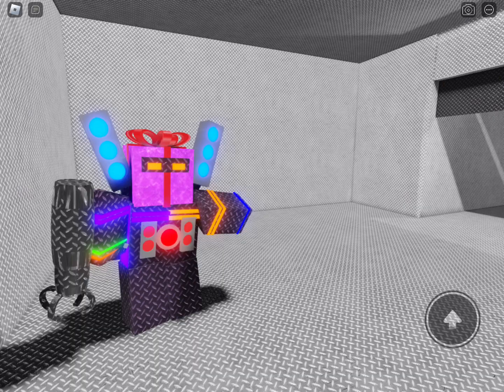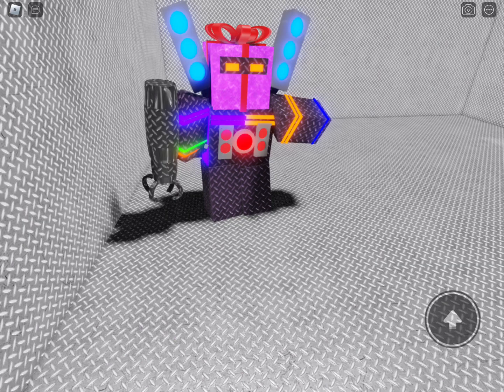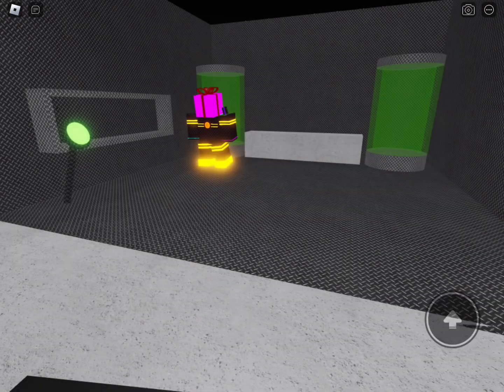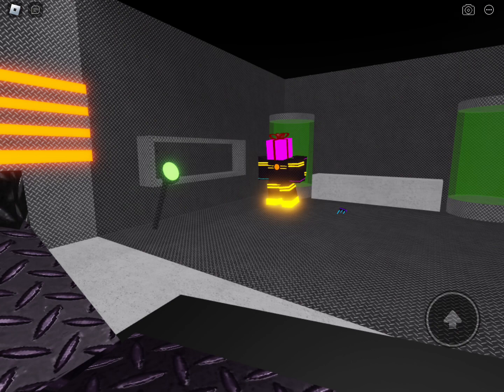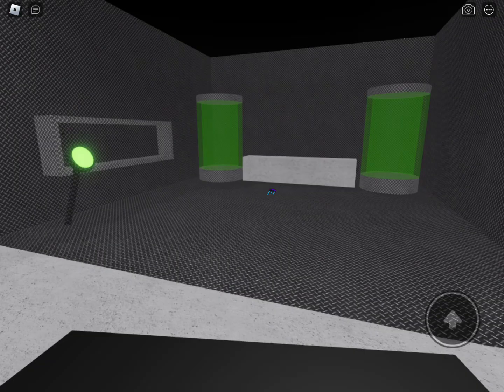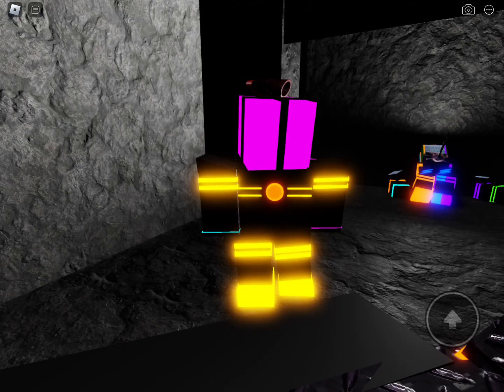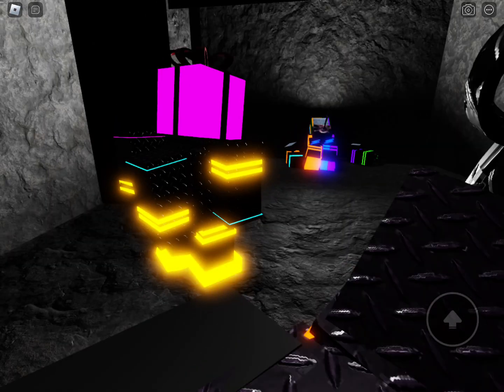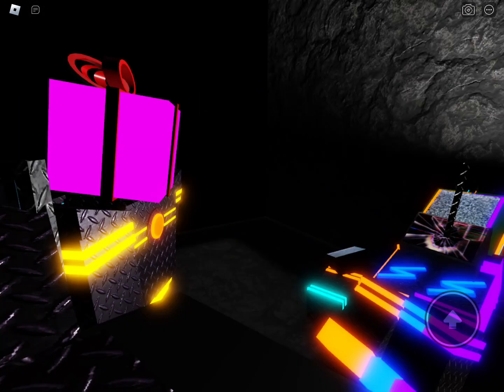3 SEASON! Crazygreen vs enemies episode 4 & 5 episode (part 1)